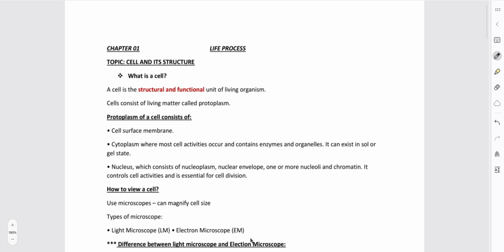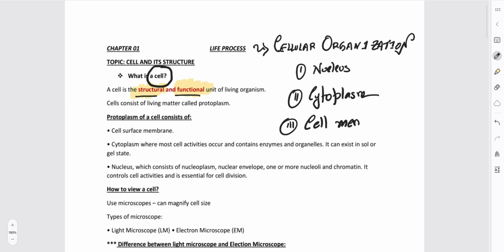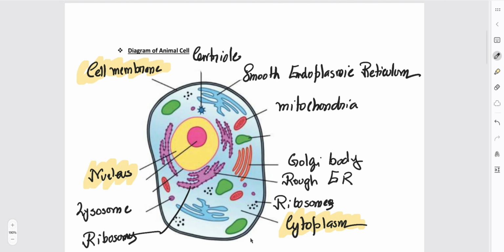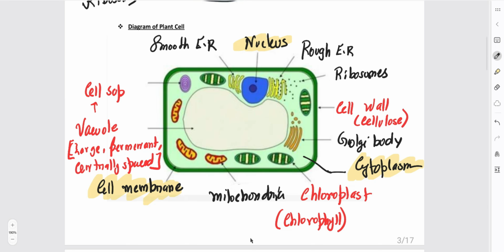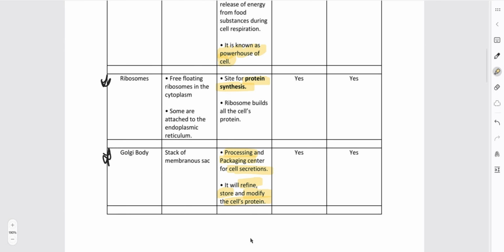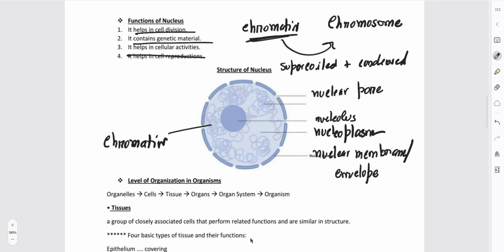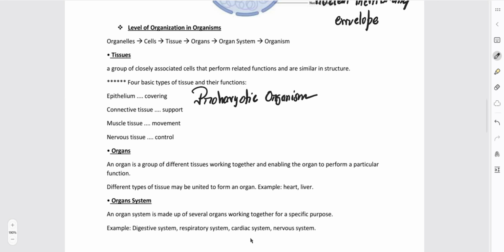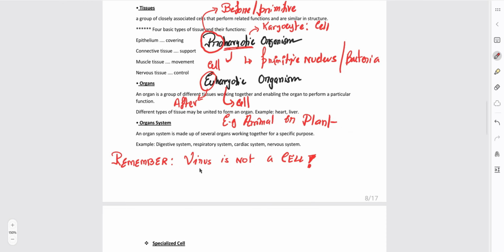Cellular Organisation - Cell : The Unit of Life | IGCSE Biology - Cambridge By Aymaan Moktaseed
Understand exactly how Cambridge examiners test cell structure — the organelles that always appear, and the 3 mistakes students make that cost them easy marks every single time.

- Prokaryotic vs Eukaryotic cells — what the examiner really wants to see
- Organelle Functions and how to answer "explain the role of" questions
- Live Annotated Diagrams — turning a Grade 5 answer into a Grade 9